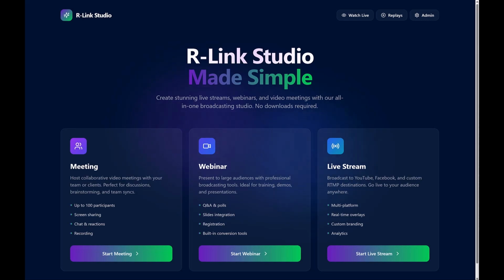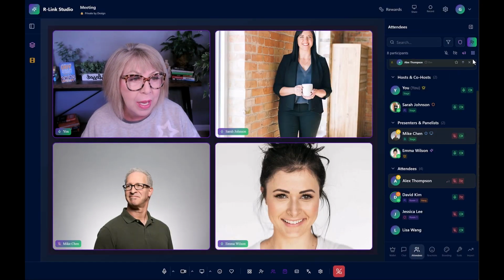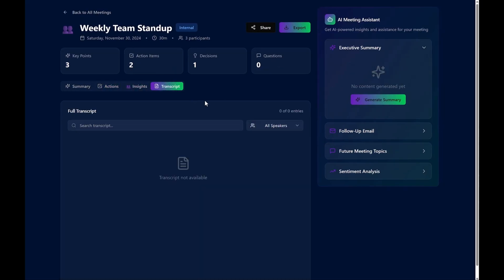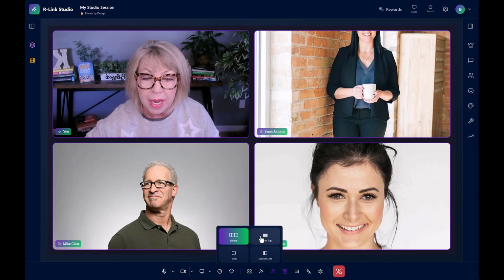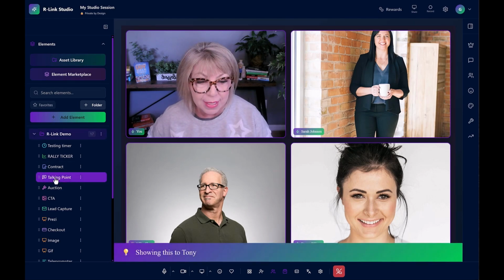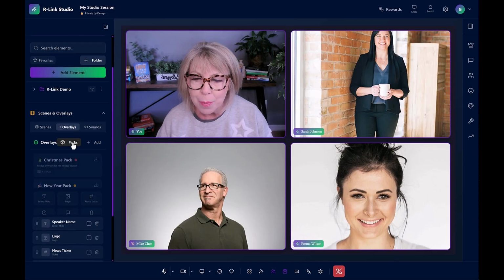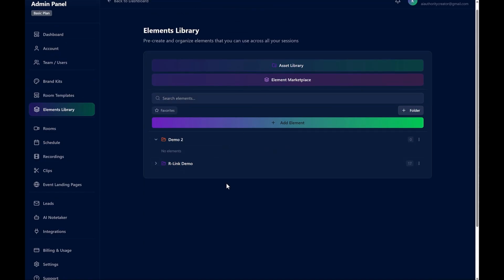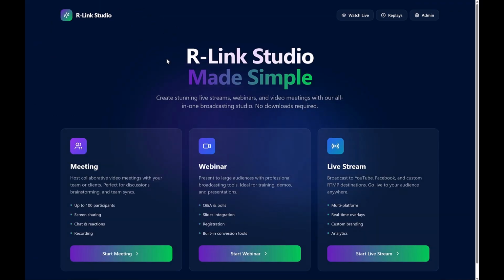R-Link AI, Communications & Commerce Demo 1-14-2026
Do you do any business communications and/or commerce online?

Either way, you will want to look closely at the R-Link platform.

Watch this short R-Link overview and demo, and please let me know what you feel about R-Link?

R-Link Official Platform Launch:
Weekend of February 19 through February 21st, 2026.

Want to utilize this amazing platform?

Your 1st step is to join Connect United for free now at: joinconnectnow.com